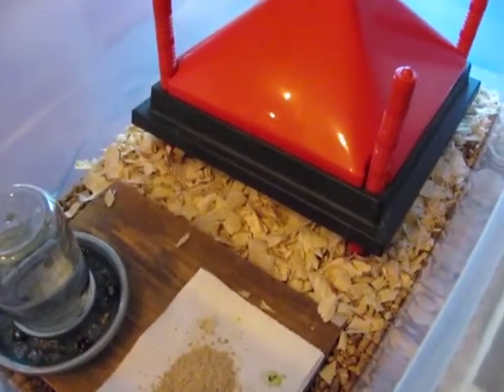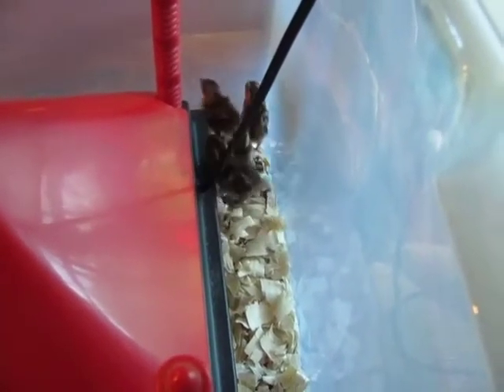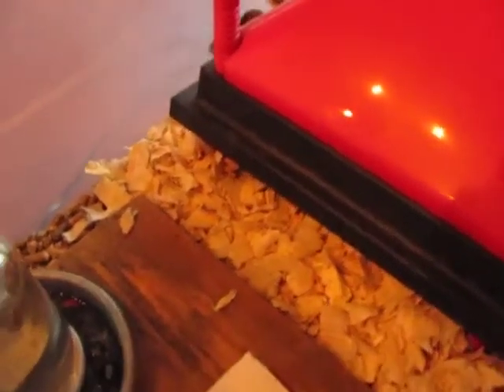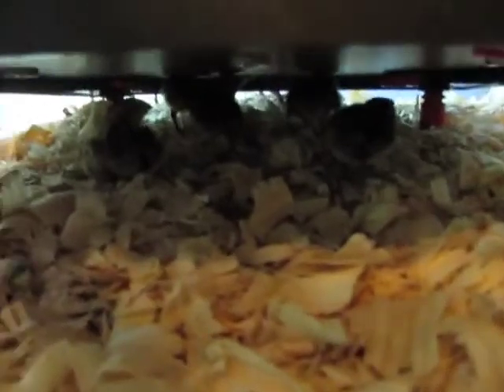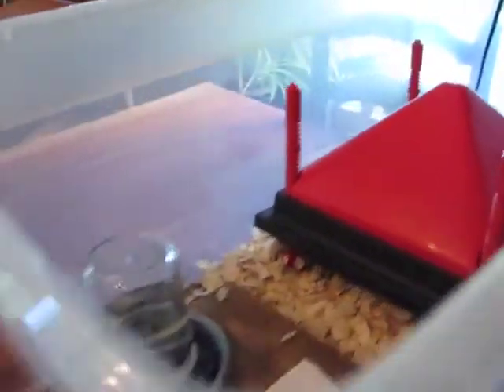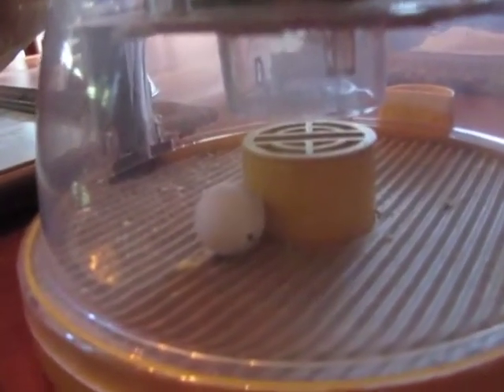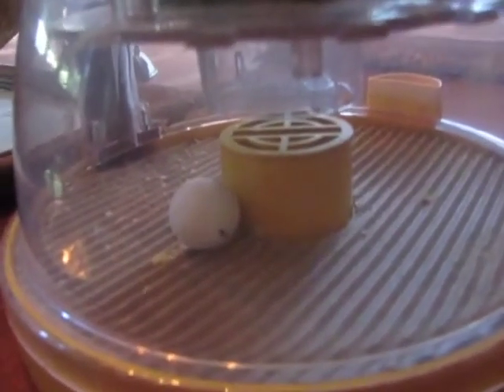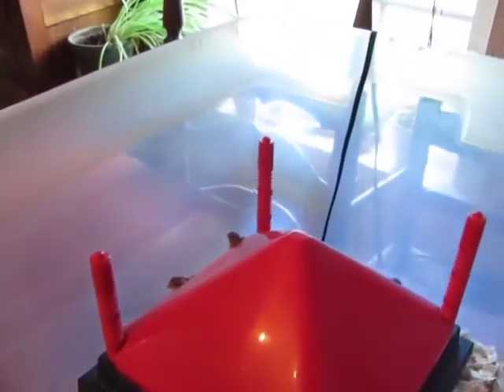Baby Quail May 2, 2022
Baby Quail moved to the Brooder